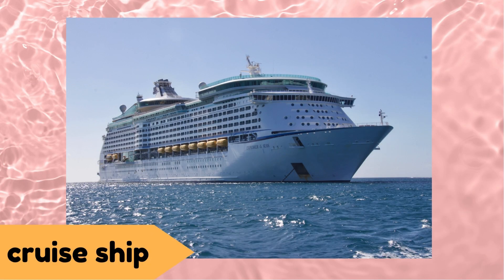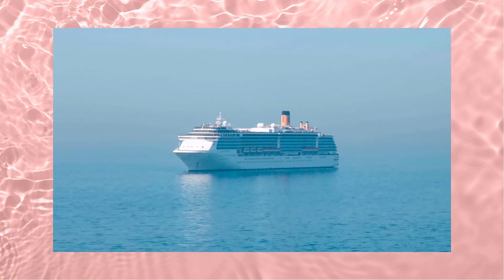Types of Sea Transport | water transportation | Educational video for kids and toddlers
Welcome aboard to our amazing YouTube channel, where we dive deep into the world of water transport! 🌊🚢 🚤💦 Join us as we set sail on magnificent ships, glide through sparkling waters on graceful boats, and discover the submarines exploring the mysterious depths below! 🌊🐠 you'll learn all about the different types of watercraft, and the incredible places they can take you! 🌍⚓ So grab your life jacket and let's make a splash together as we explore the amazing world of water transport! ⛵️✨"